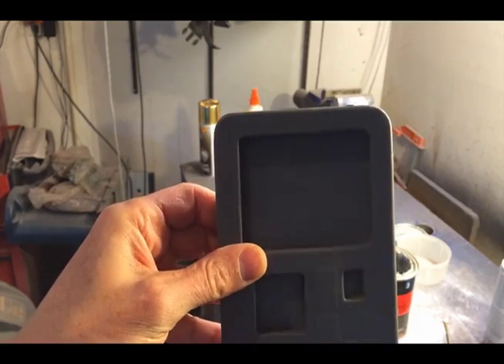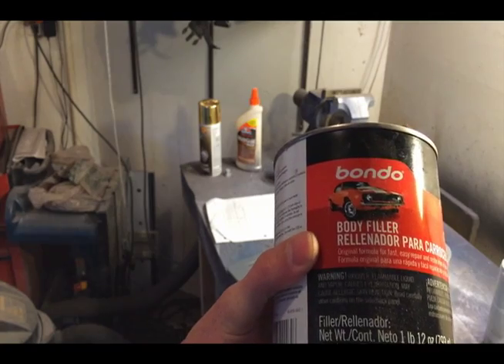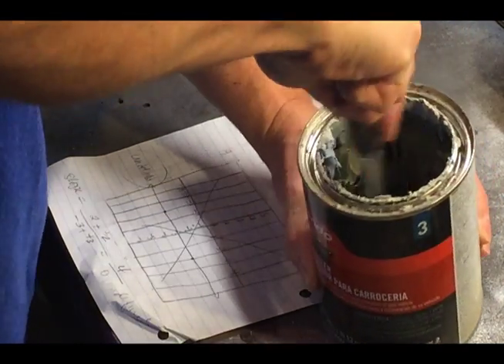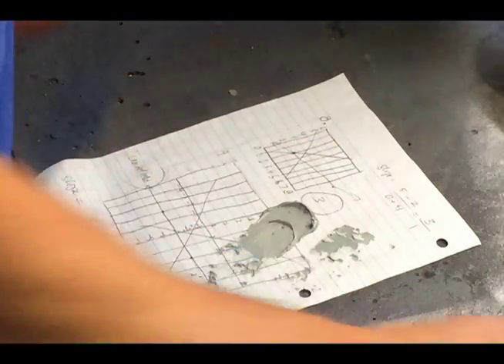Crazy Eric Projects Episode 11: Star Trek: TOS Agonizer, TNG PADD and Voyager Holoemitters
This episode is a "day-in-the-life" video. I prep and paint Star Trek related props that have been ordered through my online store.